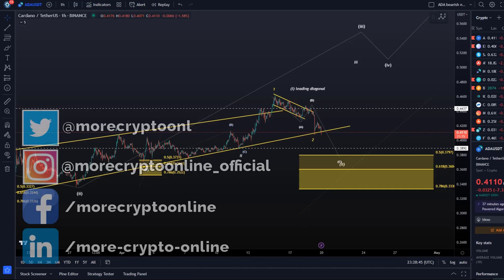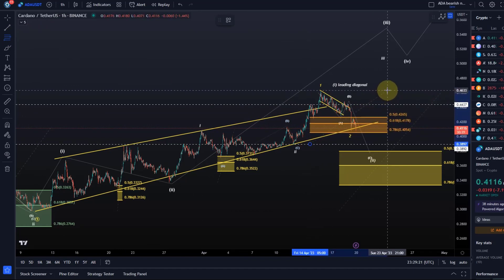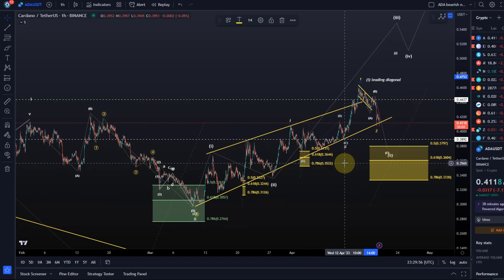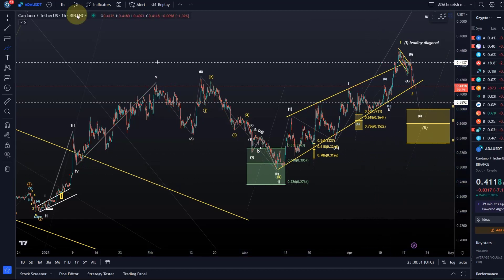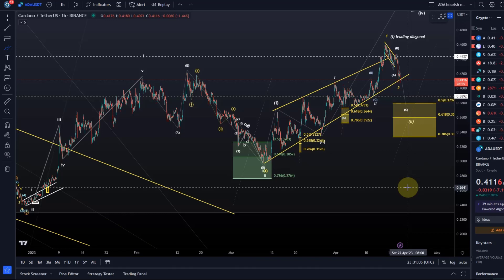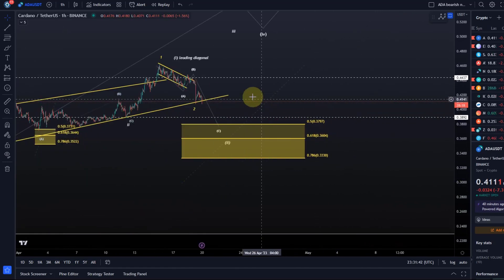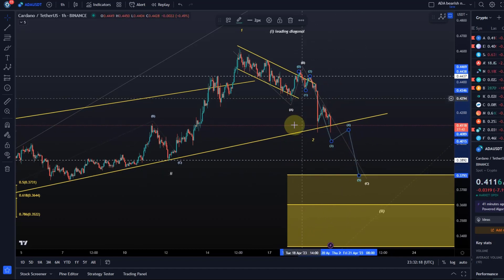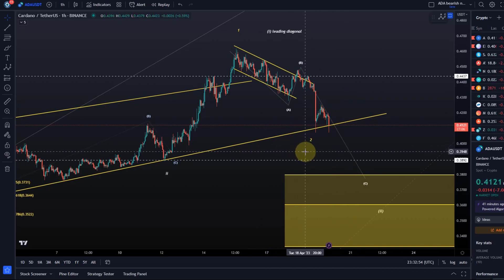Cardano ADA Price News Today - Elliott Wave Technical Analysis and Price Now! Price Prediction!